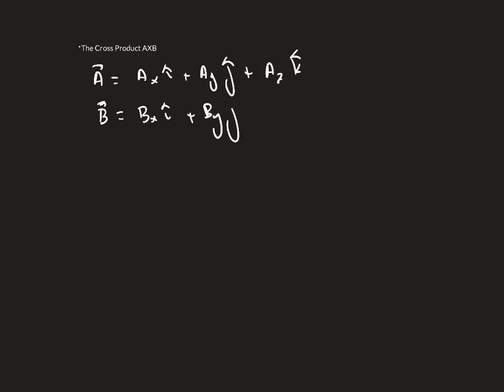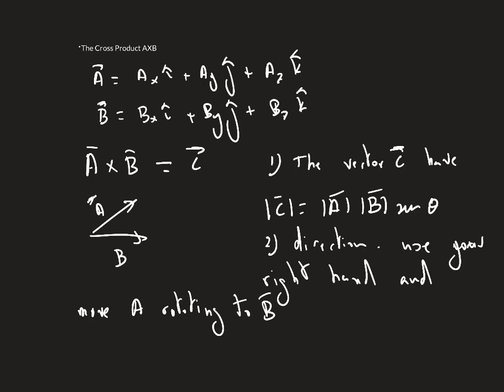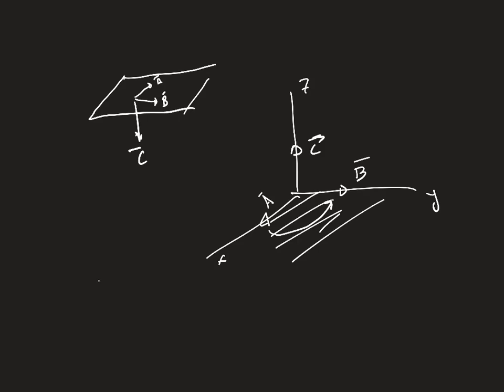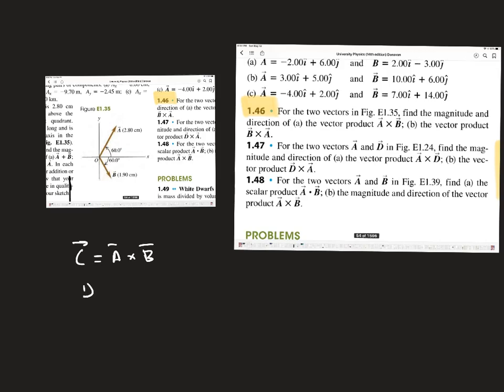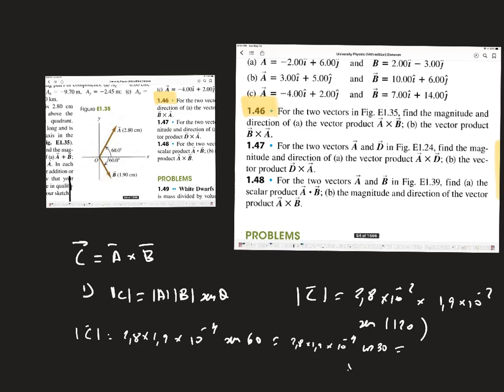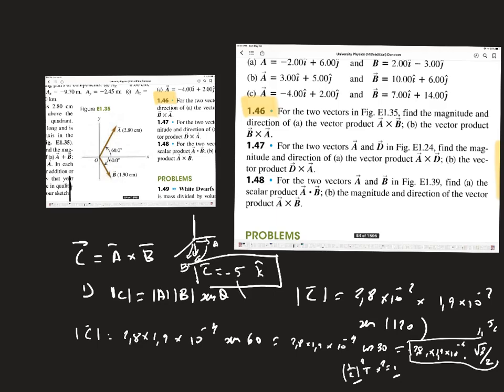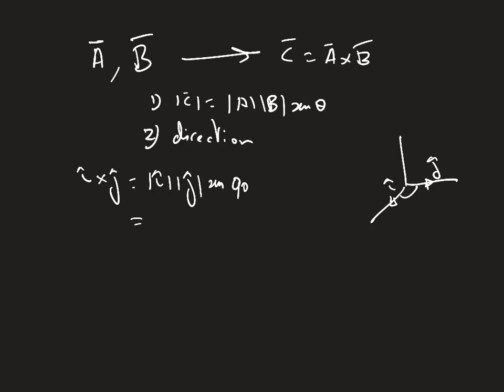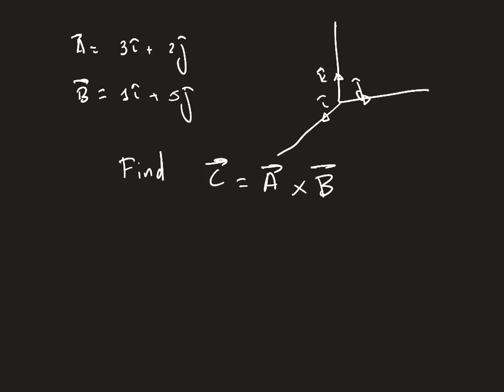The cross product